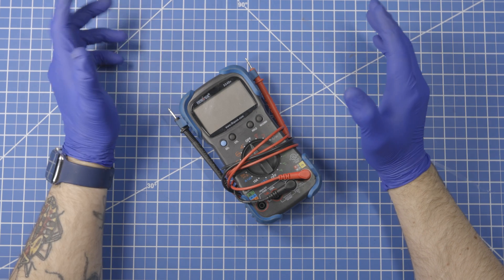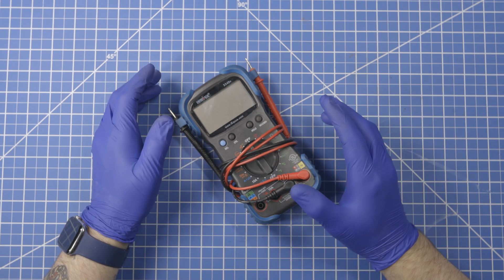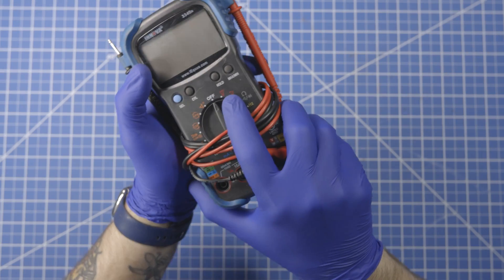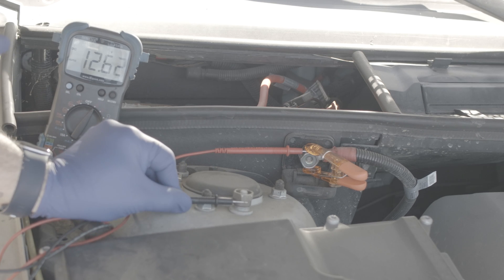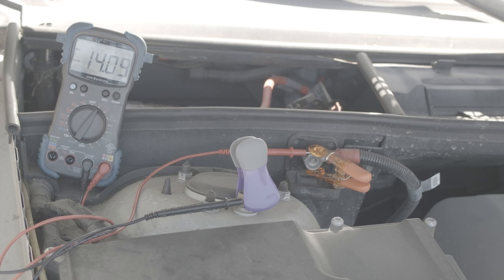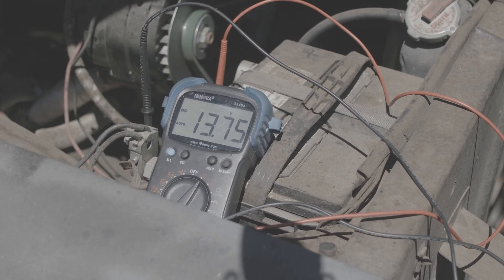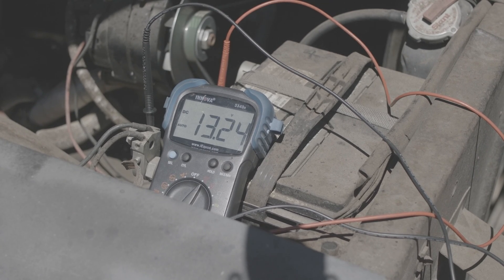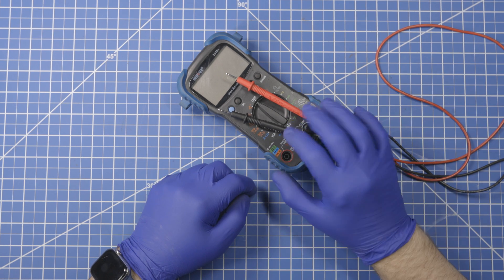Multimeter Basics Part 3 - Automotive battery and alternator voltage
The basics of using a multimeter to check a vehicle's battery and alternator for appropriate voltage.

Often, when a car starts "acting weird" it can be as simple as a battery starting to die or the alternator not keeping it topped up.  Testing your car or truck's battery (and alternator) voltage is super simple.

Of course, you can use this knowledge to test voltage at your car's electronics, as well (to verify if it's receiving voltage as expected - for example, is it the brake light bulb or the brake light switch?  Checking the voltage at the bulb with the pedal depressed will tell you!).

Innova 3340 Profesional Automotive Digital Multimeter (shown)

Chapters:
00:00 Intro
02:07 Checking voltage on a (more or less) modern car
02:37 Using a chip clip to attach probes
03:00 Battery voltage - 12-and-change volts
03:12 Starting the car
03:23 Alternator voltage - 14-and-change volts
04:04 Checking voltage on an old car (well...truck)
04:16 Battery voltage - 12-and-change volts
04:37 Starting the truck / alternator voltage - 14-and-change volts
05:56 Outro